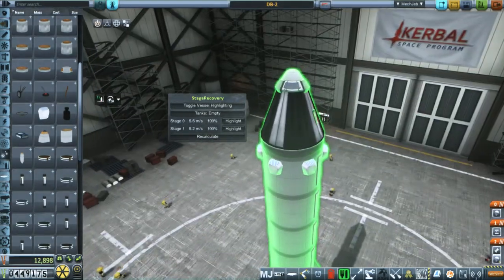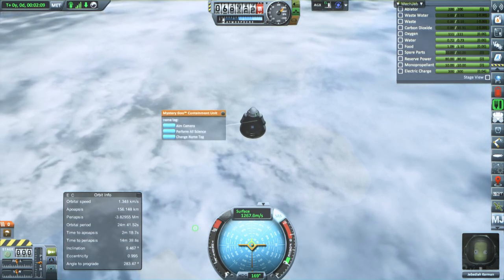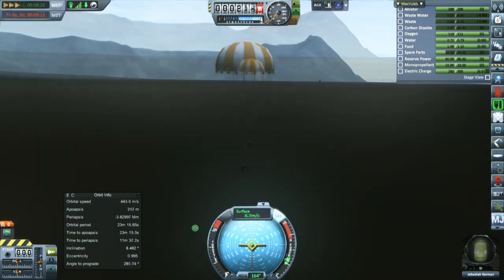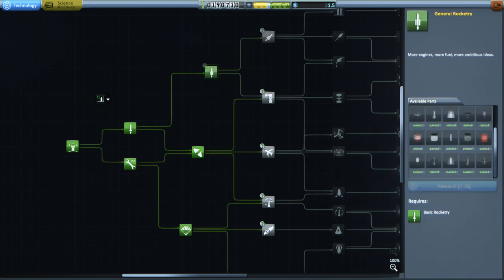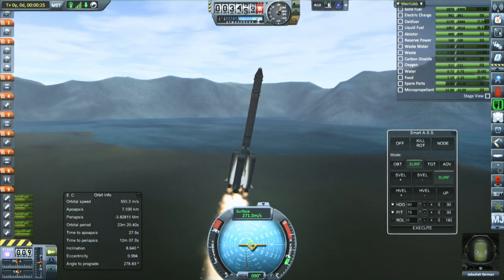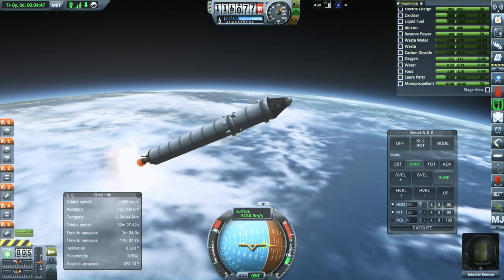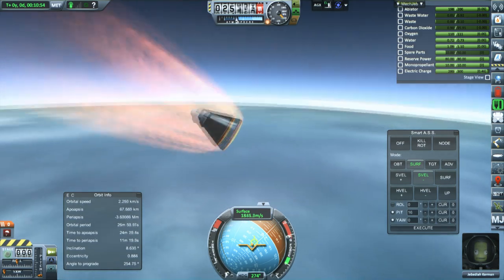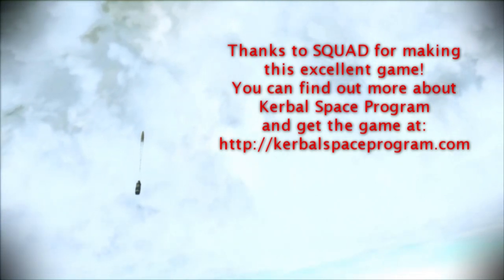Kerbal Space Program (1.2.2) - Galileo 6.4x 04 - Kerbonaut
Time to launch a kerbal to space and then to orbit.